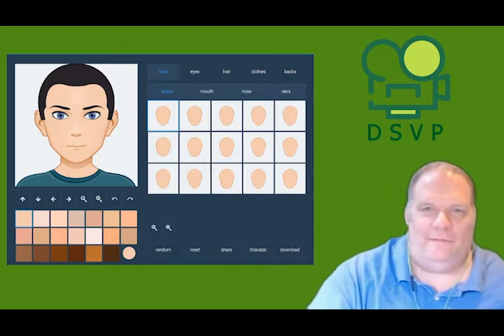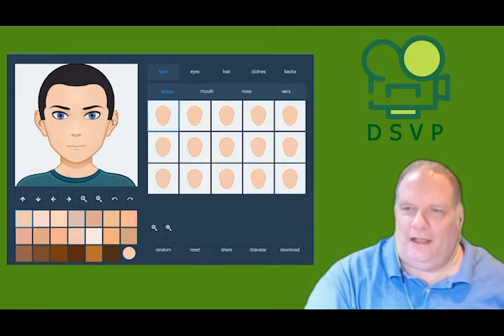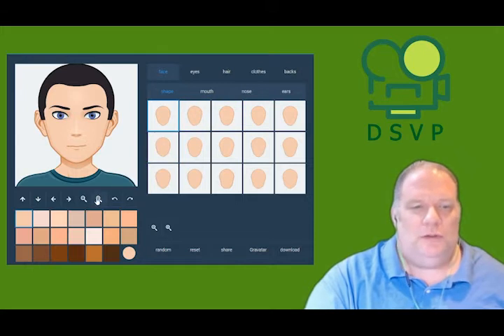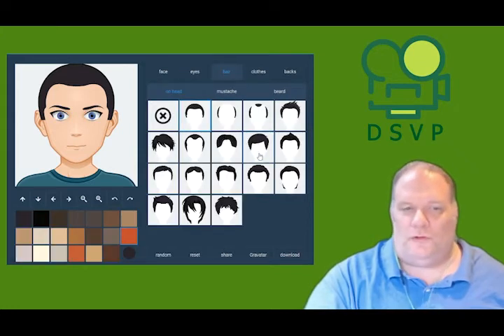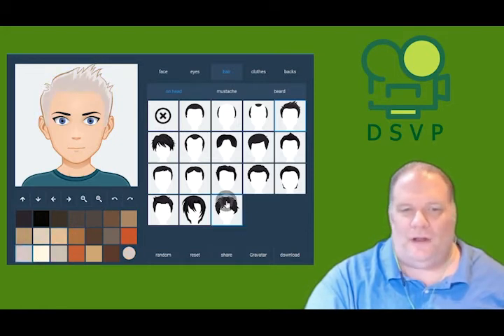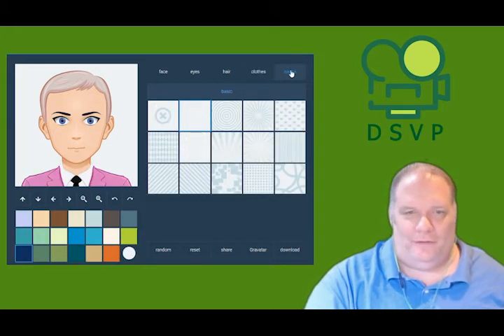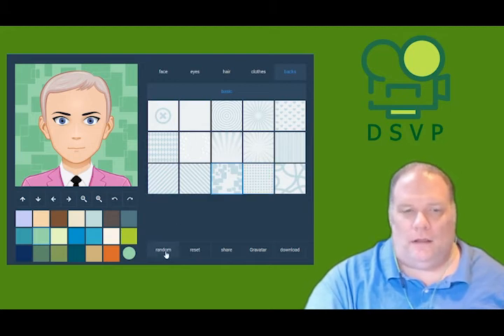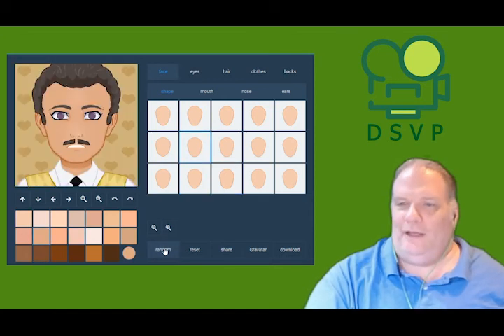Custom Avatar Project at DS Video Productions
Do you need a custom made Avatar that looks like you? DS Video Productions can create custom Avatars for all your digital needs. Avatars can be used for your online school or business as watermarks, subscription links, hotspots, marketing, in courses, and company logos. Just send us a headshot that you would like to create the Avatar from or if you want a more detailed Avatar, DSVP can schedule a video conference to create your Avatar in real time. Contact Darryl@DSVP if you have any questions.

Add DSVP on your favorite chat app
WeChat ID: versys1965

DS Video Productions is a creative content provider. We produce video, audio, and photo content for teachers and small businesses at a reasonable price. Our video services include 2D & 3D animation, video editing, green screen FX, and multi-lingual subtitles, video course creation and marketing. Audio services include voice-overs, translations, sound FX, copywriting, & script writing. Photo services include thumbnail creation, 2D & 3D photo enhancement and background removal. Please contact Darryl @DSVP if you have questions.